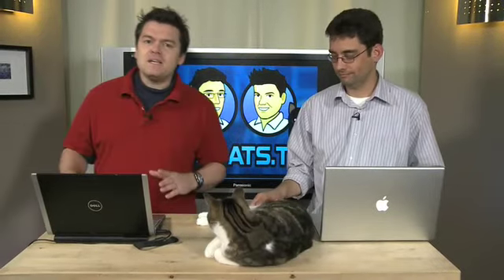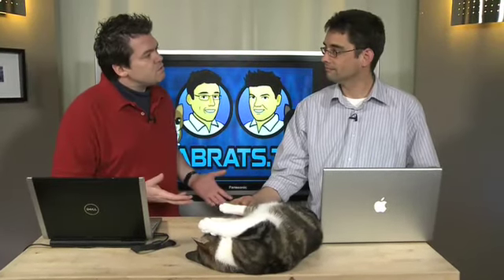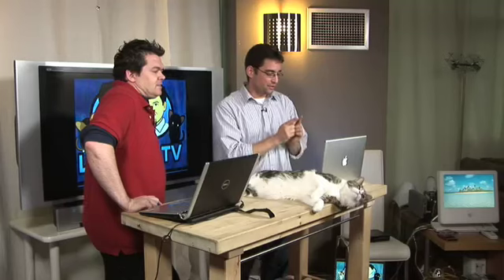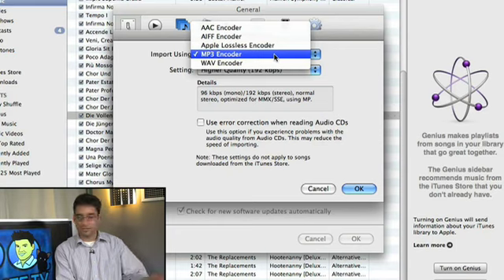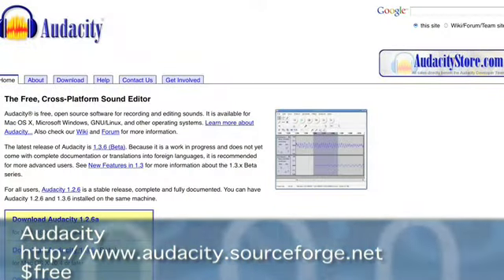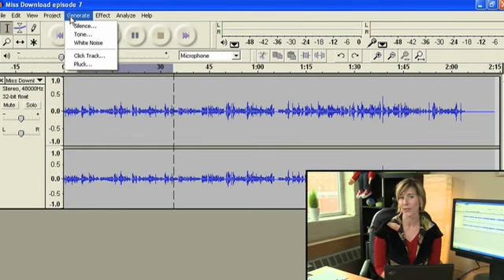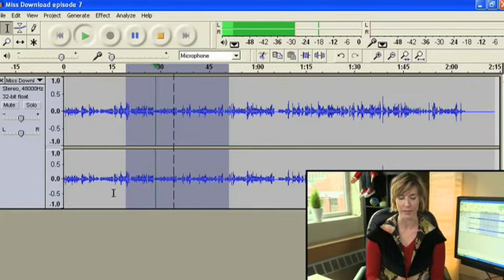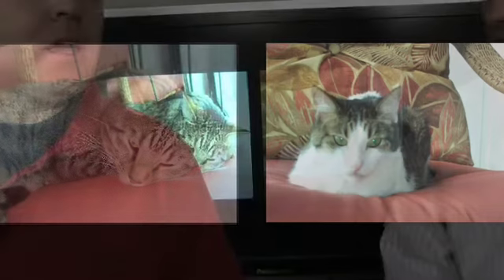Catch the WAV: Audio files explained - Lab Rats #148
Andy and Sean break through the acronyms and jargon as they demystify audio files. Should you choose a "lossy" format like MP3 when converting your aging CD collection to your computer and digital audio player? Or should you choose a "lossless" format like FLAC? What is an MP3? What about AAC and WAV? And how about DRM? All these terms and more are demystified in classic Lab Rats style.